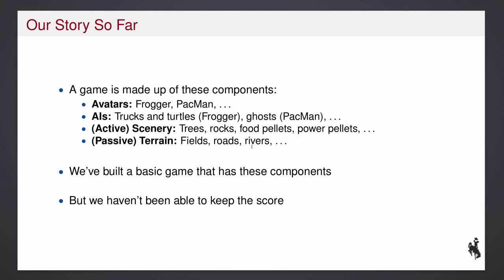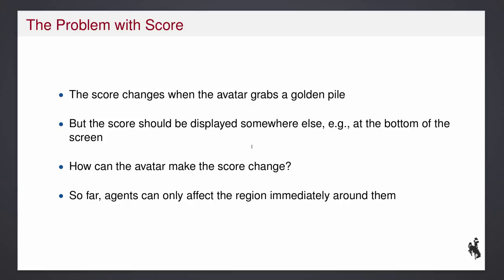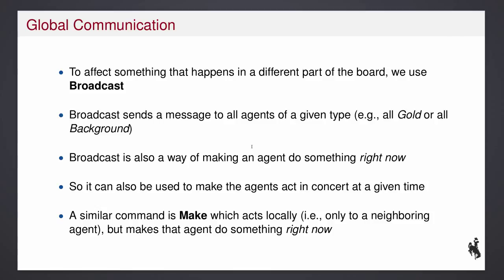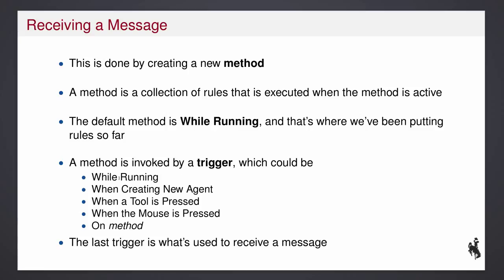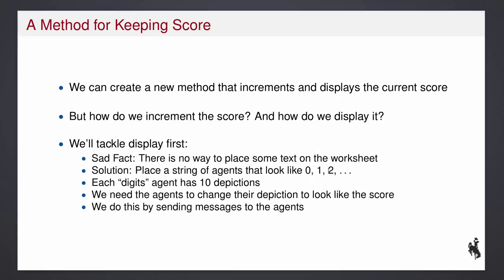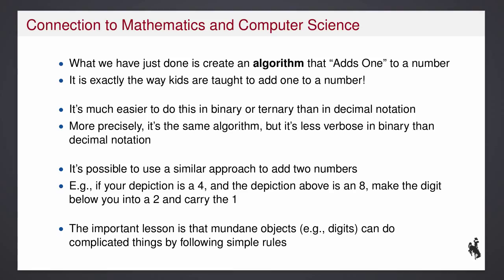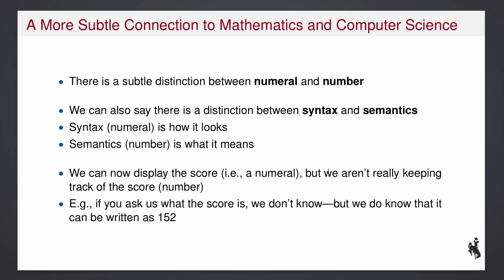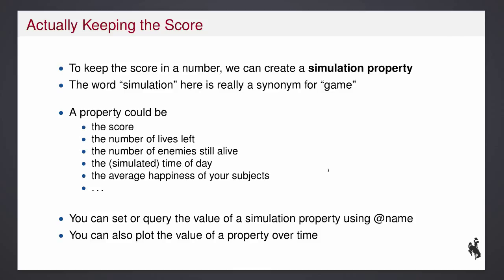03-01-keeping-score-intro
How to display the game score in AgentSheets